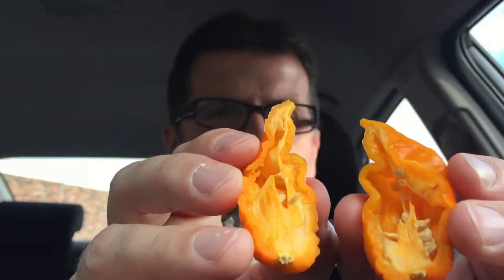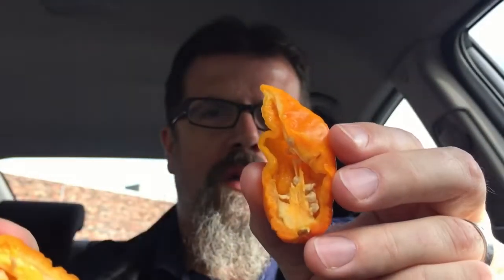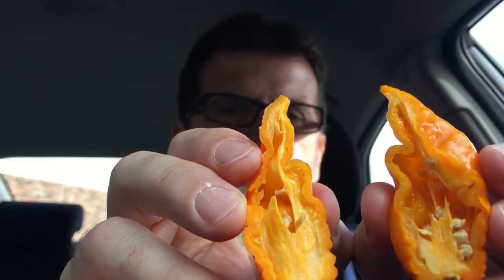Orange Bhutlah!! Never Seen One!! Great Pepper!!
In case you'd like to tip. It's much appreciated!!

I review the Orange Bhutlah for Bob Busby